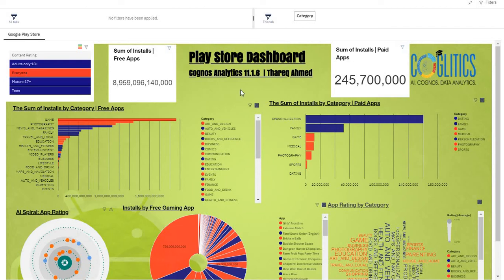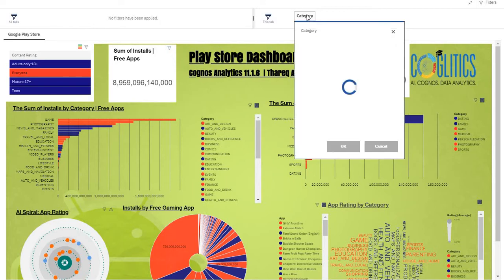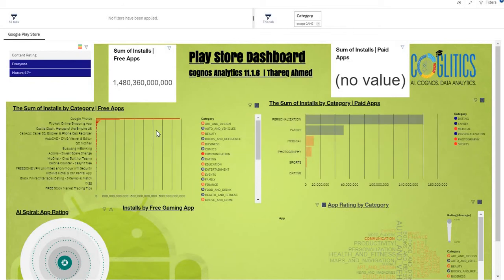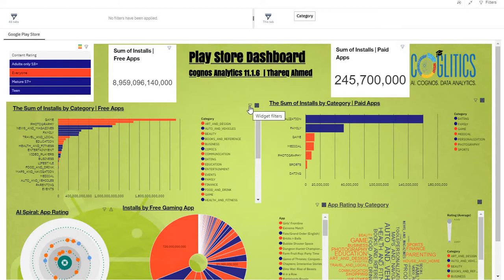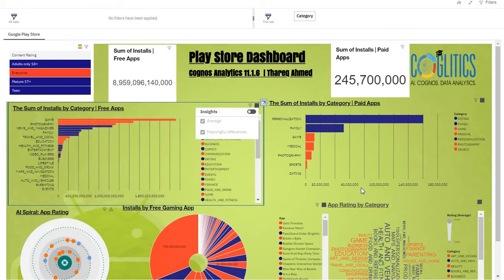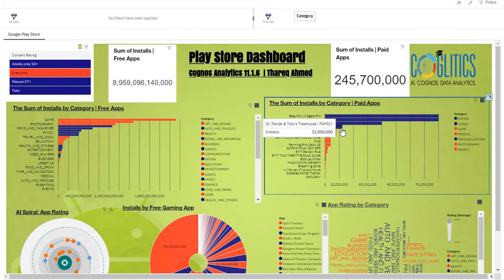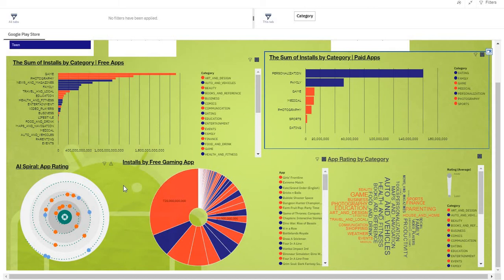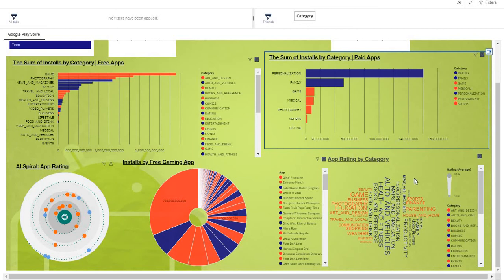IBM Cognos 11.1.6 | Playstore Dashboard / Data Analysis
Visualization Tool: IBM Cognos Analytics 11.1.6

Hello everyone, For this video I created a dashboard to investigate the factors of successful apps in Google Playstore. The aim of these visualizations is to lead to conclusions , for app developers , on the most optimal approach for developing apps.
I hope you enjoy the video and are able to understand my voice. (I promise I sound better in real life.)
Thareq Ahmed